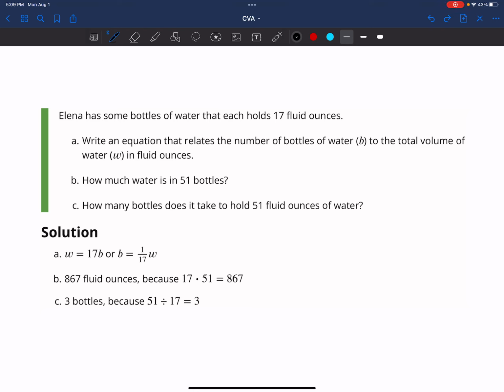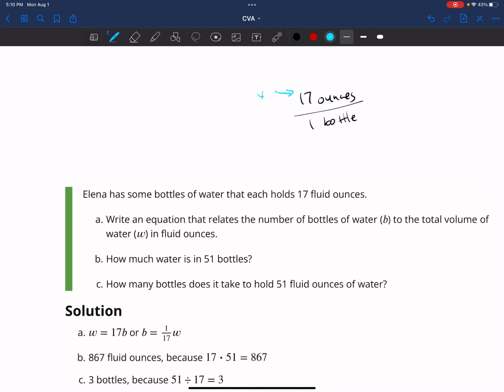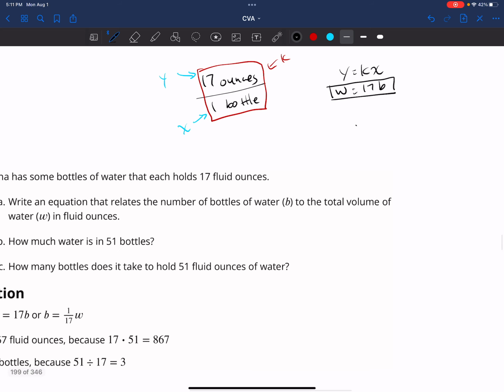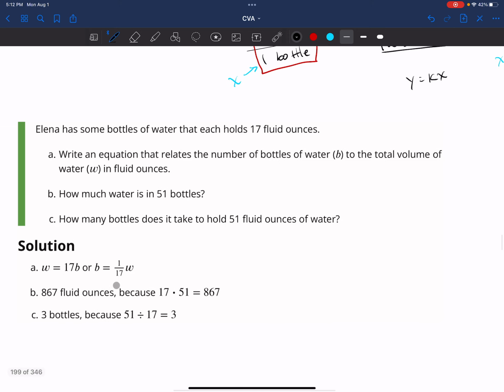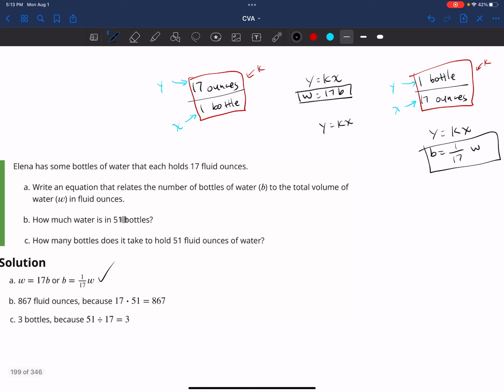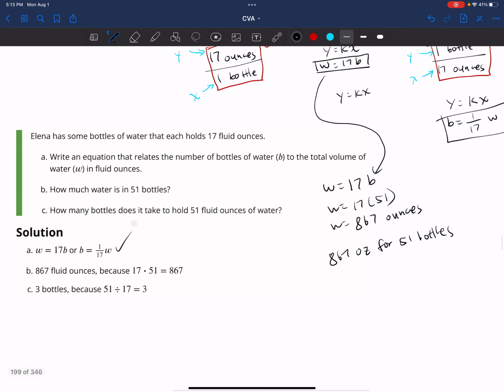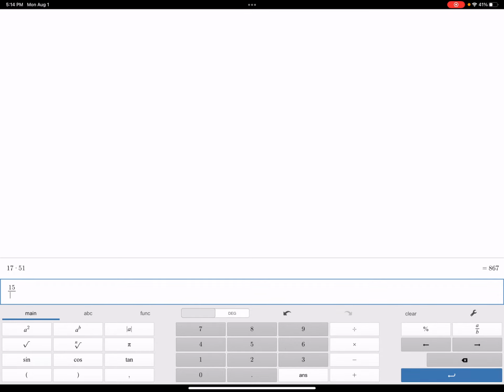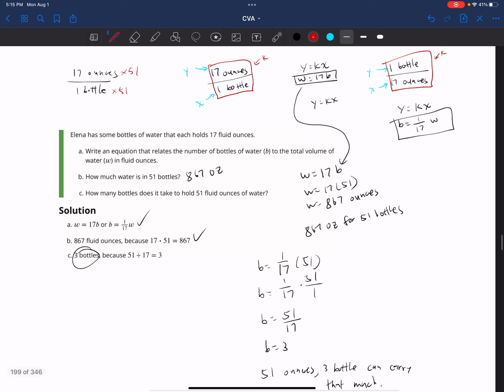#4 Using Equations to Solve Problems